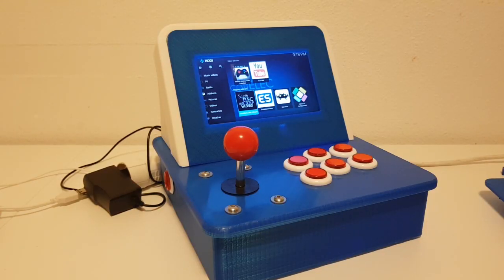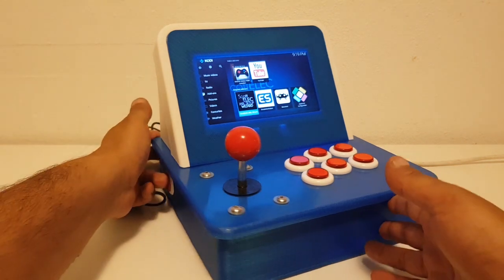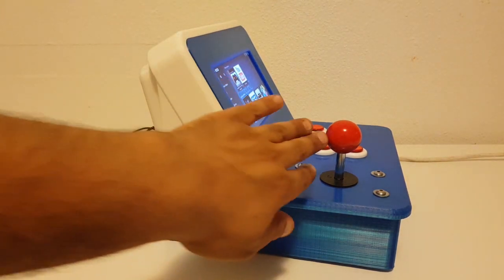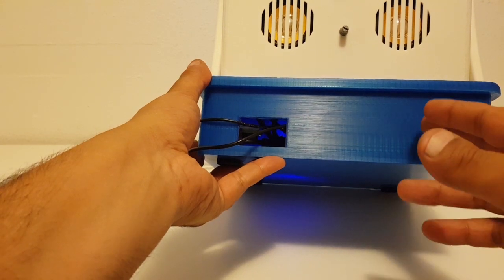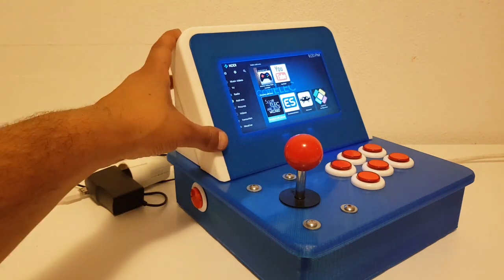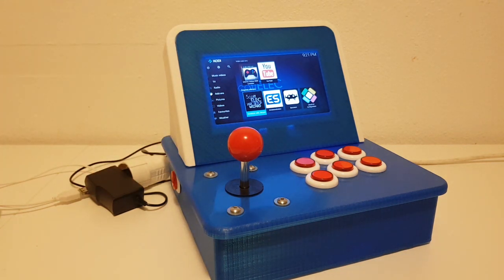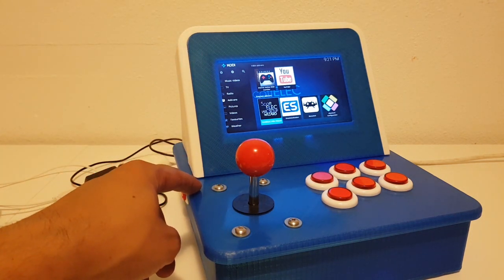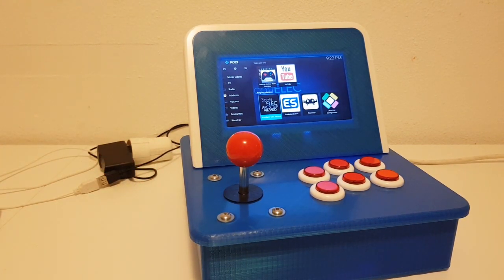I modeled and 3d printed my own Mini Arcade Bartop (Show and tell + Assembly. Scottelec firmware)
I finally build a respectable mini bartop. It was a while back when i first made a wooden bartop with an old laptop converted to a game machine. It looked okish, but the paintwork etc...was awful. So i thought well lets print one and let the filament colours do their work.
You will need a big printvolume

PARTS LIST
Amplifier

MXQ box i used. It already has bluetooth and wifi build in
If you are using a Raspberry, make sure the power adapter has enough amps 2.5 or 3 amp preferably.

7inch display i used (i didnt use the button panel, not necessary (only for initial adjusting brightness colours)

-Short flexible hdmi cable would be nice to attach the display.
-I shortened the usb cable for the zero delay pushbutton controller.
-To attach the speakers to amp i used some scrap wiring and cut an old aux cable and usb cable.